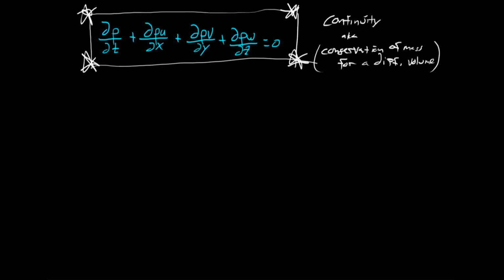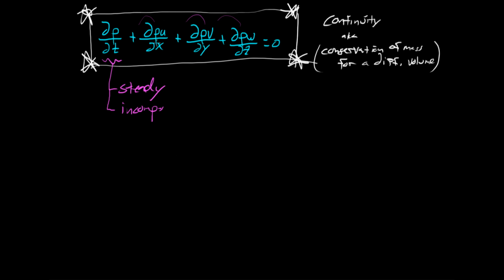Conservation of Mass for Differential Control Volumes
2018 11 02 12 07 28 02 Conservation of Mass for Differential Control Volumes